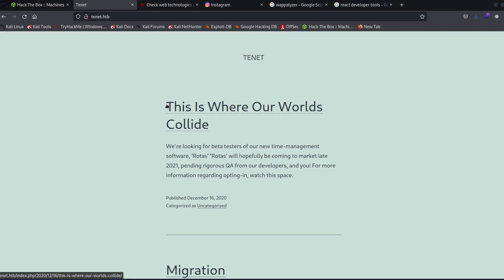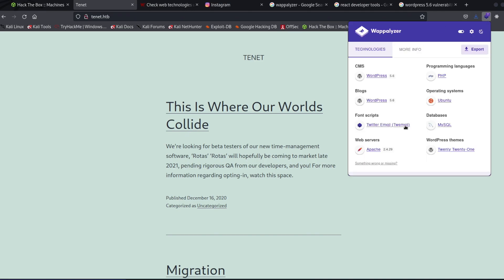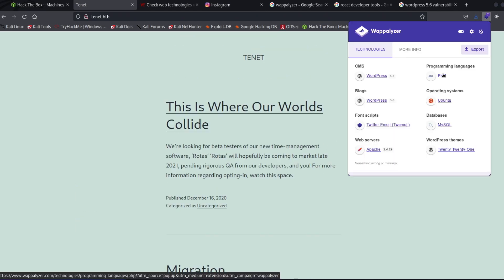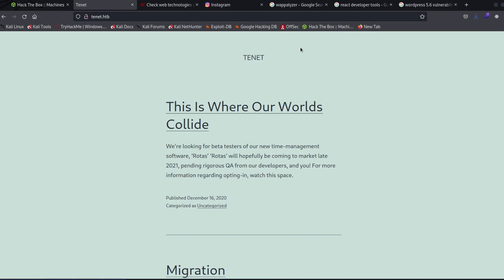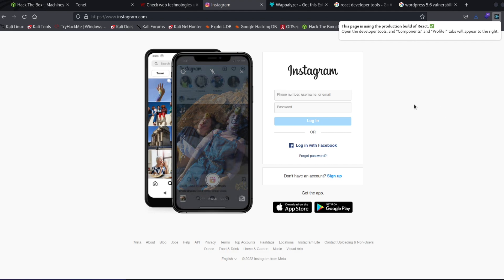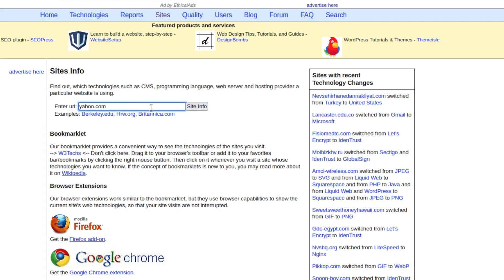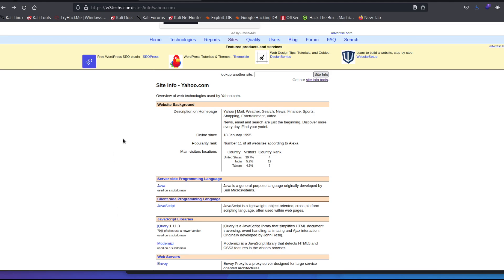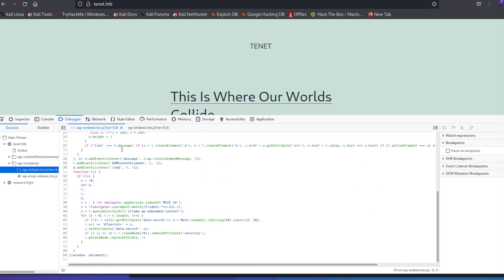Recon Bug Bounty Web Technologies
In this video we are going to look at a few tool that will help identify what web technologies are being used for the development of a specific website.